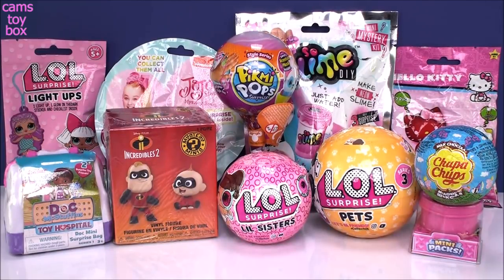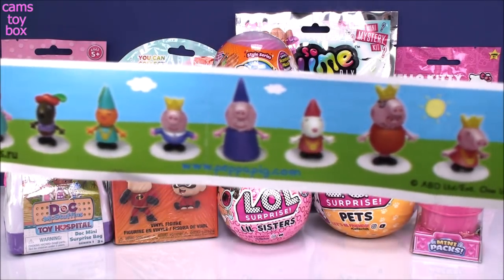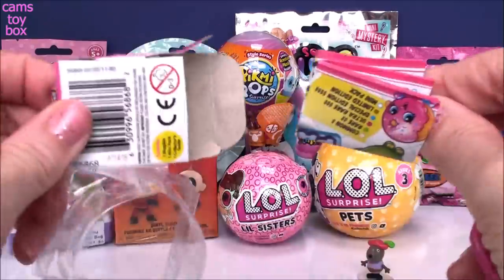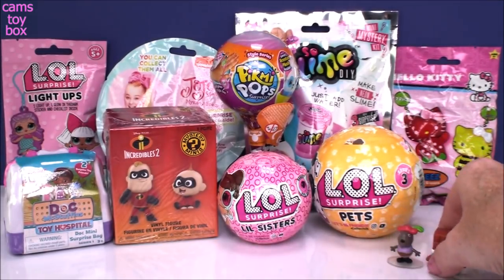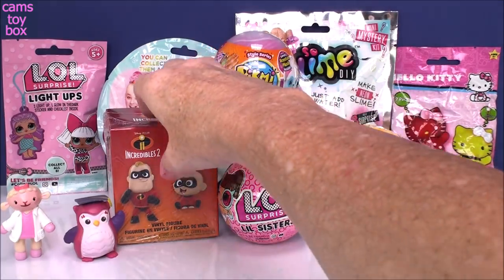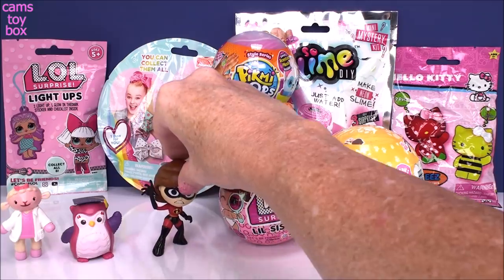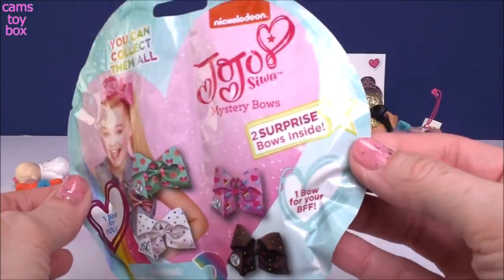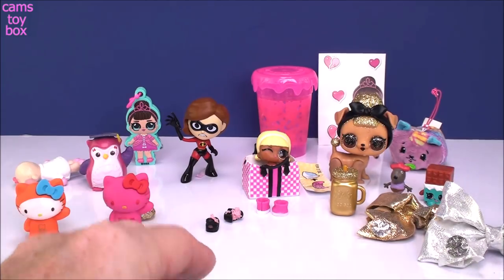LOL SERIES 4 PIKMI 3 Unboxing Surprise Toys PETS SLIME KIDS FAMILY FUN Peppa Pig Review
Cams Toy Box is opening  unboxing a Mash Up of Surprise Toys that are Fun for Kids !

We have New LOL SURPRISE Series 4 Eye Spy LIL SISTERS , NEW ! Pikmi POPS Style Series  Season 3 Surprise Toy , LOL Surprise PETS , Incredibles 2 Blind Boxes , Peppa Pig Chupa Chups , Don Mc Stuffins Mini Surprise Bag , LOL SURPRISE BLIND BAGS JOJO Siwa Blind Bags BOWS , SO SLIME DIY BLIND BAG , Hello Kitty , Shopkins MINI PAcks , Lots of Toy Surprise Unboxing FUN !

Check out MORE  Surprise Toys Unboxing Opening Videos From Cams Toy Box !

- Trolls Series 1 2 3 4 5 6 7 Holiday Blind Bags Opening Surprise Toys Dreamworks

- Surprise Toys ULTRA RARE LOL PETS Glitter Pikmi Pops KINDER MAXI Shopkins Squish Dee Lish 2 Opening